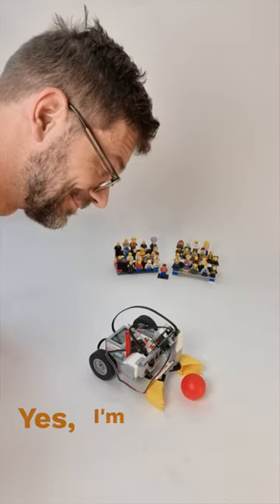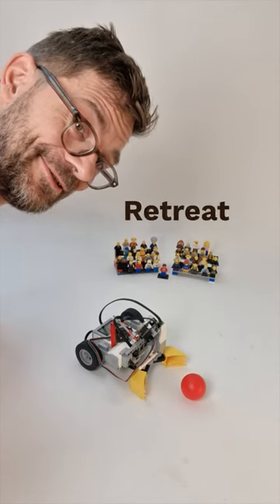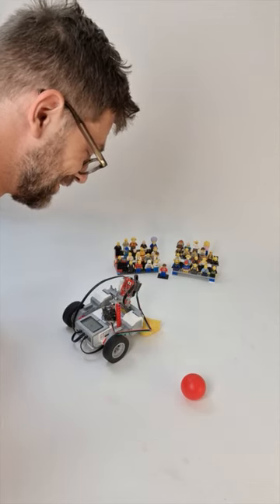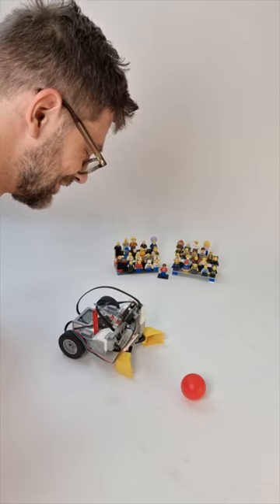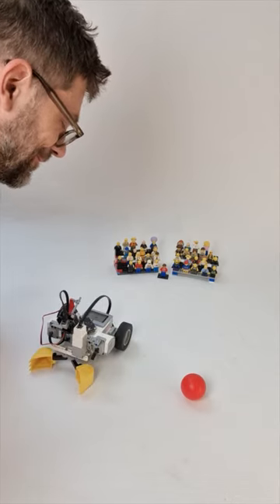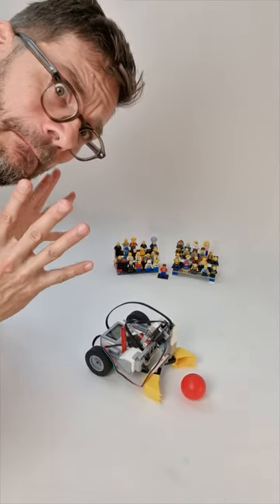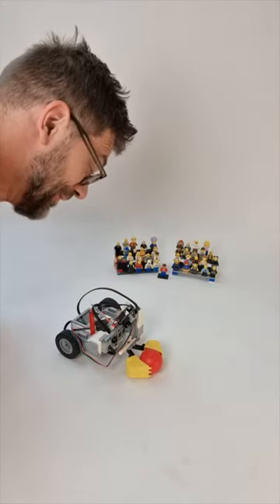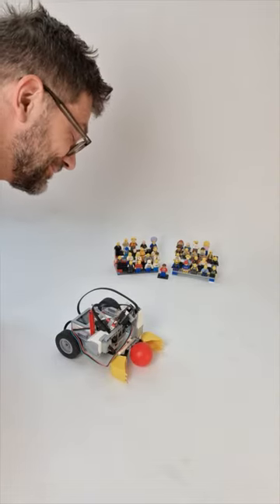Fun with computervision and ai! Camera and voicerecognition to lego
--- Links ---
Code repository and example projects: